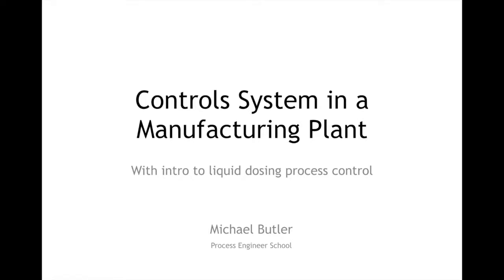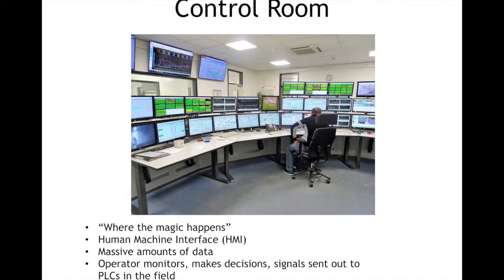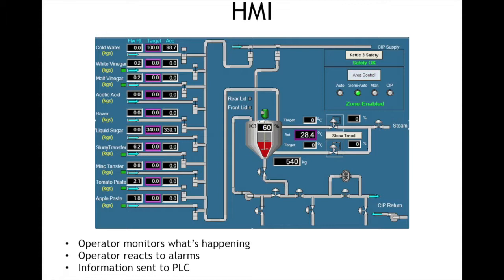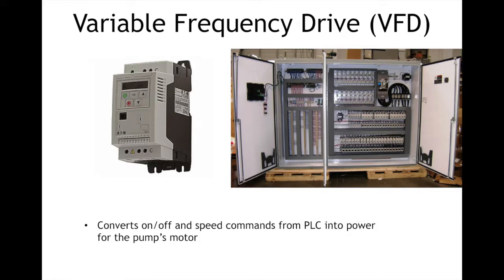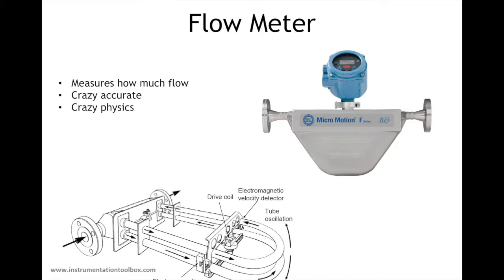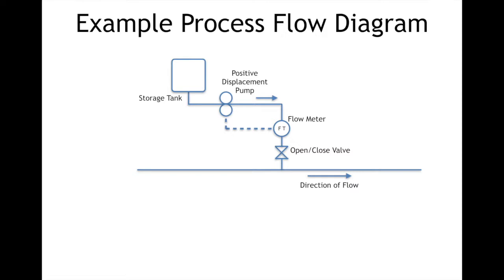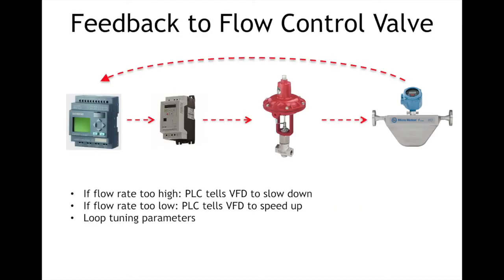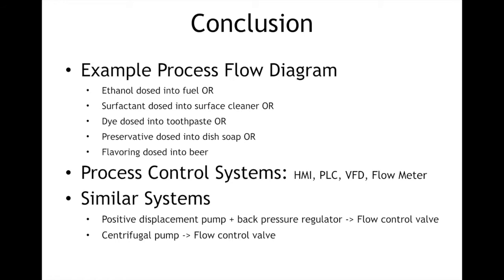Controls System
In this video, I walk through the electronic components that are behind the scenes to power a pump or valve to control to a flow rate.  We start with the control room where an operator works with a human machine interface (HMI).  The signal from the HMI is sent to the PLC.  The PLC tells the variable frequency drive (VFD) how fast to turn the motor which turns the pump.  The flow meter measures the flow rate.  The PLC uses the signal from the flow meter to determine if the VFD needs to slow down or speed up the motor to achieve a flow rate which is as close to the target flow rate as possible.